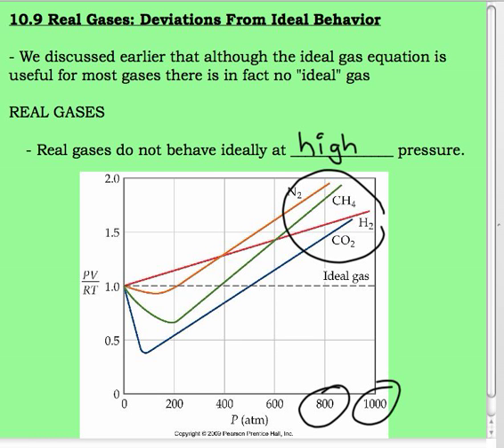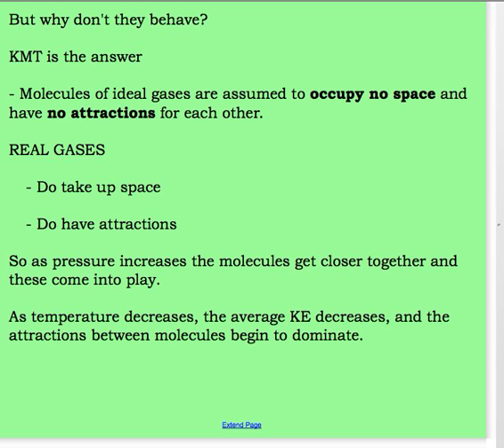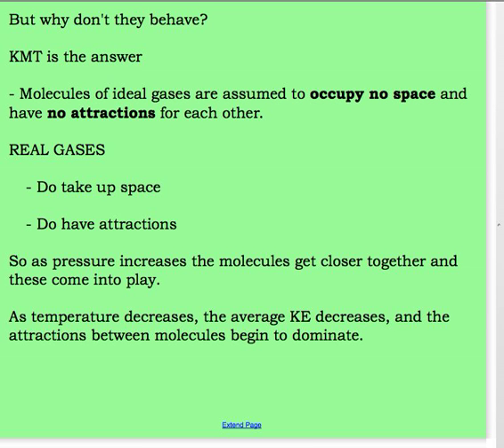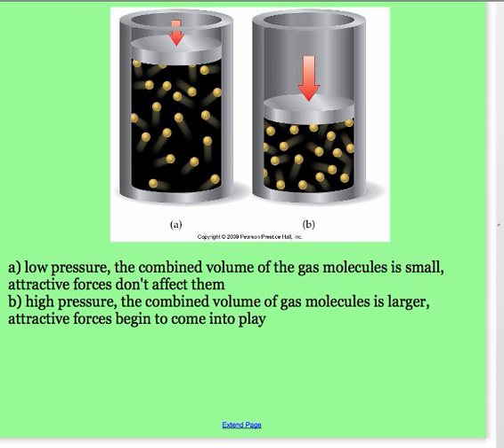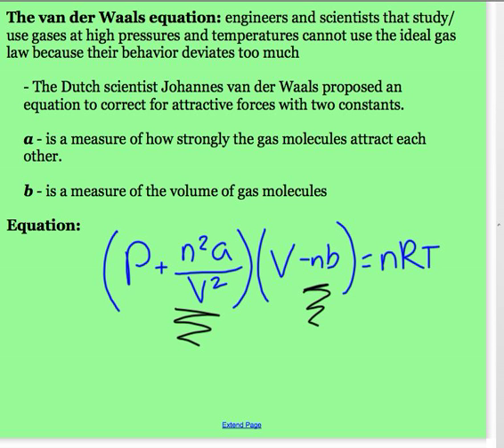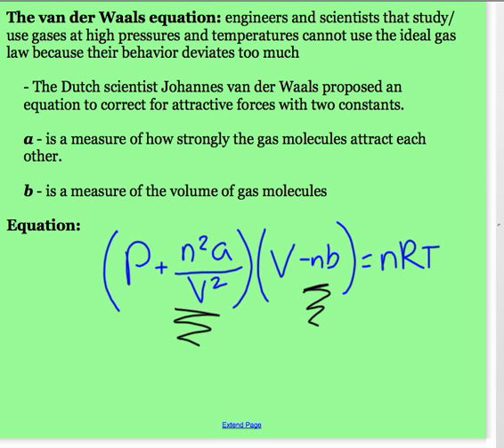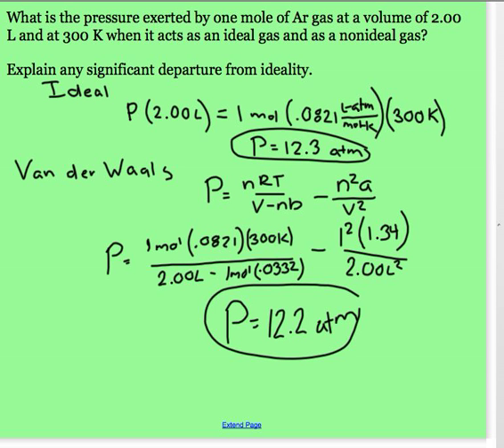GASES - Video 9 - Van der Waals